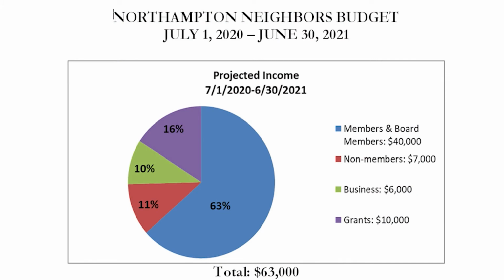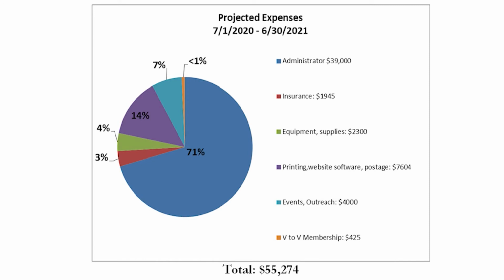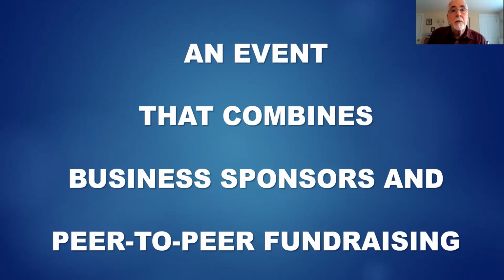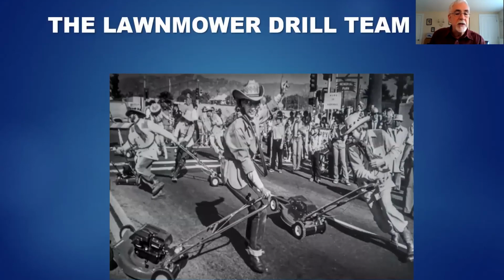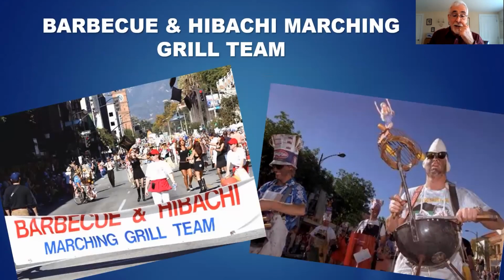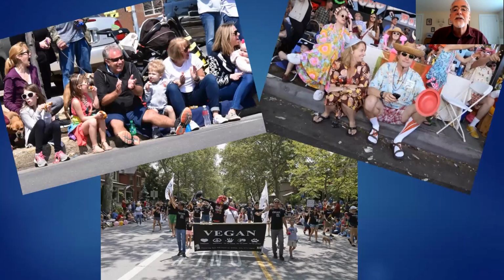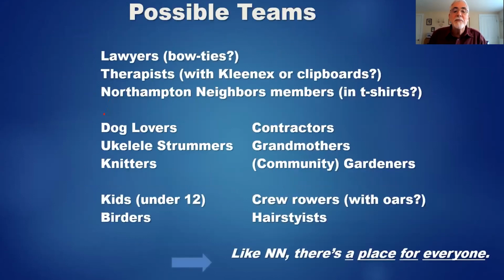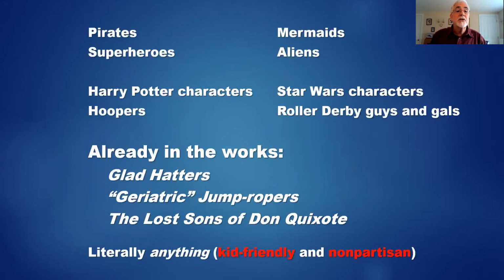Northampton Neighbors Annual Meeting, December 13, 2020